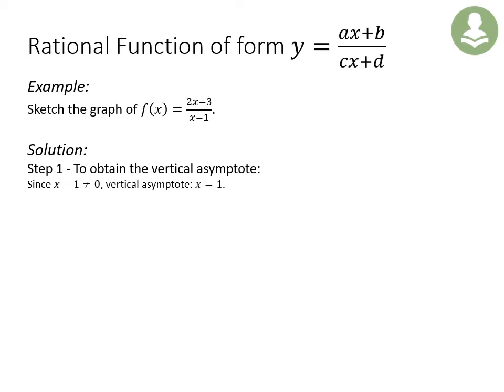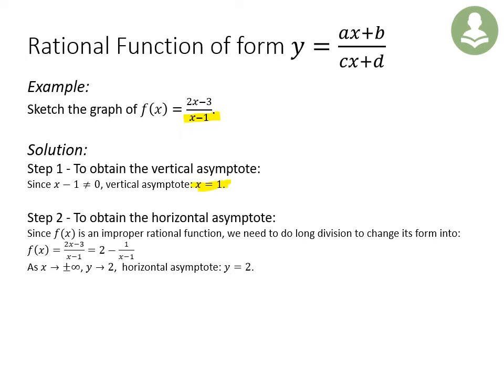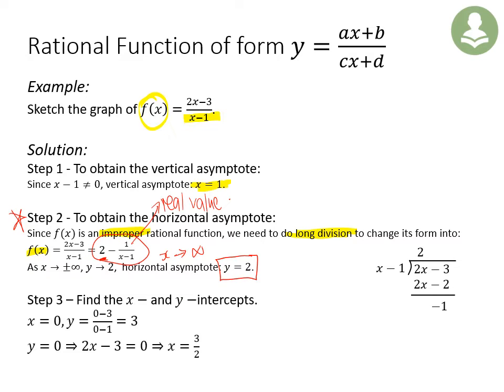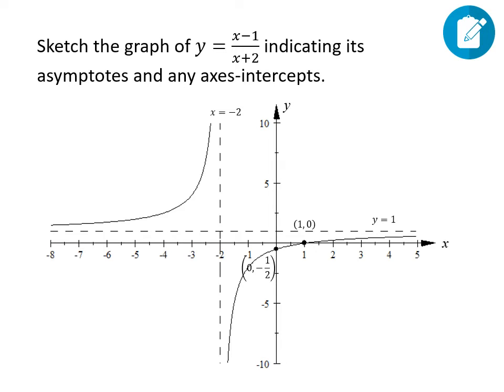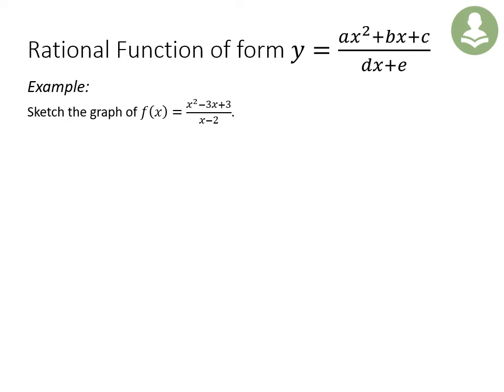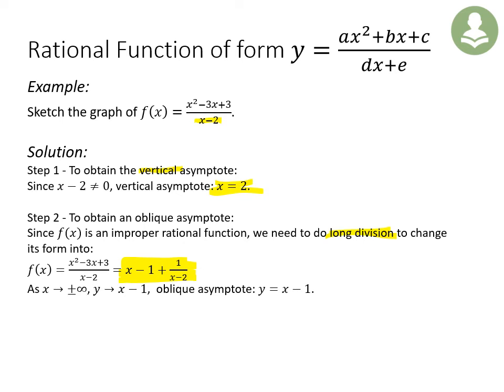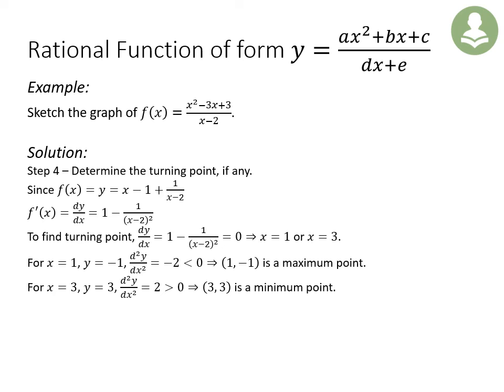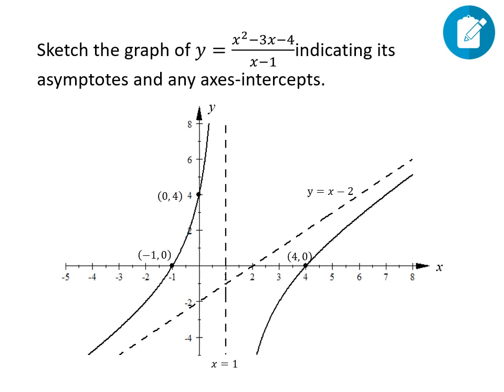4 RationalFunctions Part2